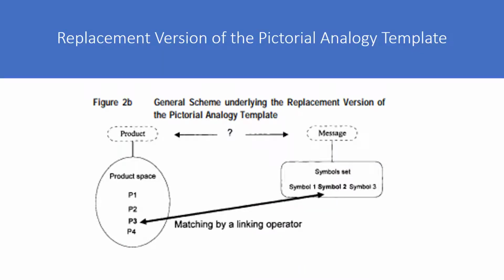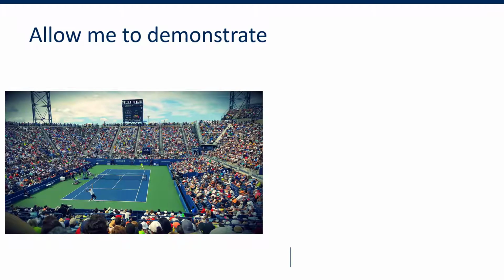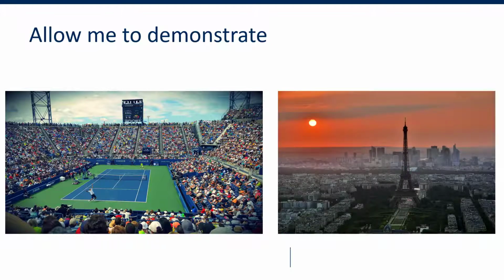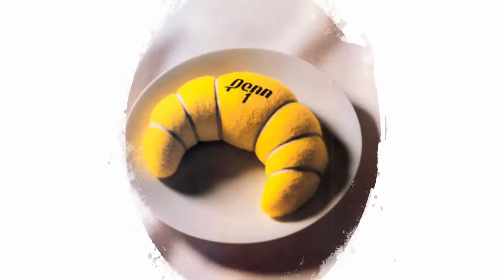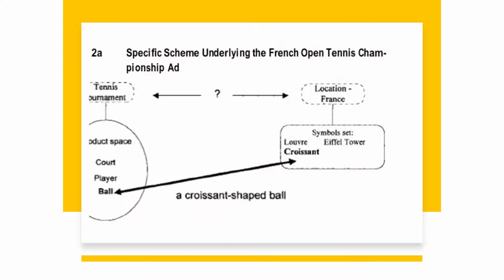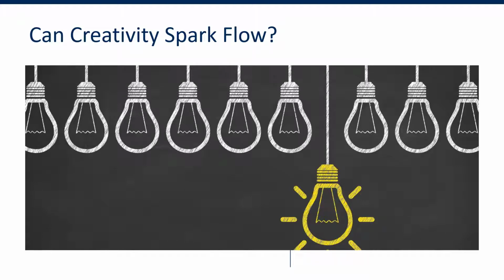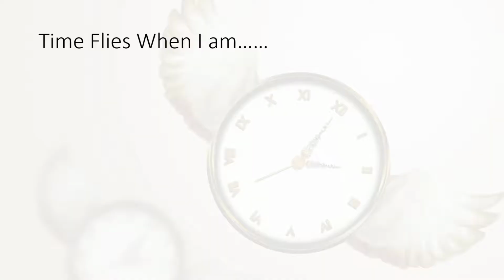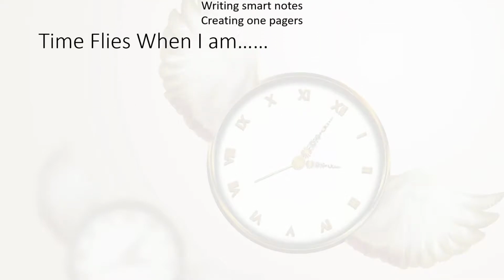Does Creativity Spark Flow?